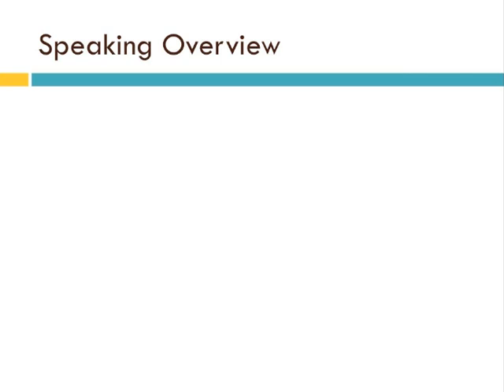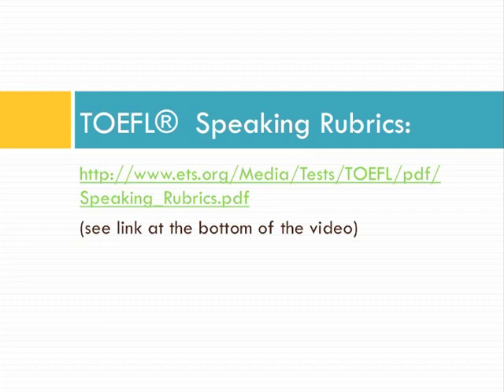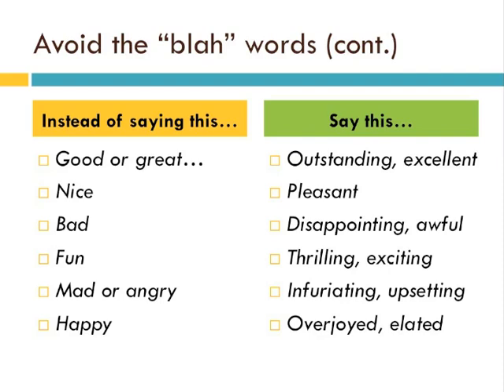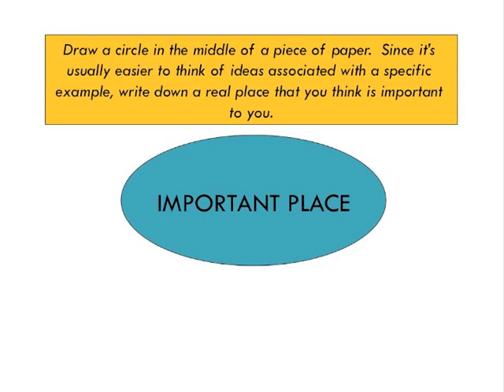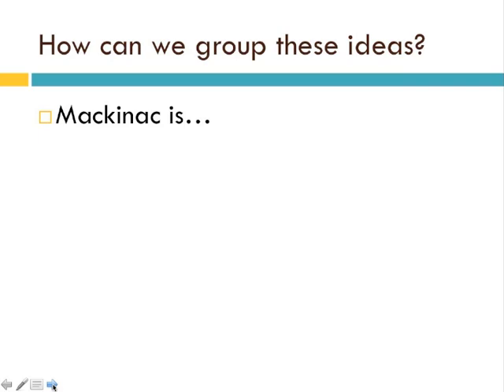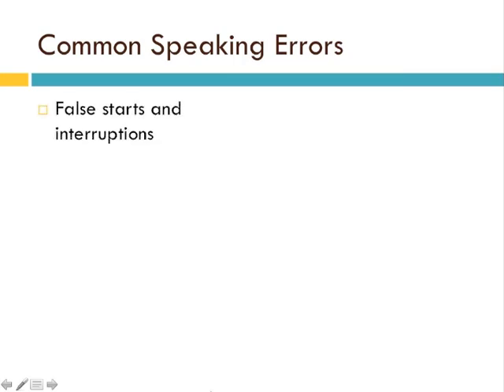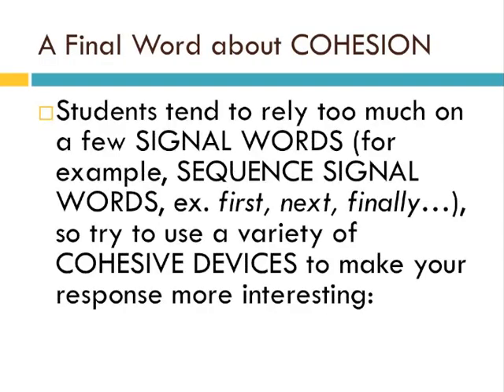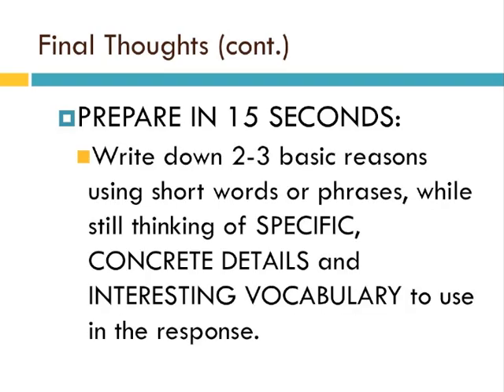TOEFL Speaking Skills 1: Overview and Independent Speaking Task-Free Choice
(NOTE: This is a REPOST of a previous video.)

In this first video of the series we provide a basic overview of the TOEFL Speaking Section and begin our discussion of the first speaking task-INDEPENDENT SPEAKING-FREE CHOICE. In addition to analyzing the requirements of the task, we also present a preparation exercise to begin helping students learn how to prepare called BRAINSTORMING USING A GRAPHIC ORGANIZER. Finally we discuss how to deliver the response and what basic strategies might be helpful in receiving a better score.